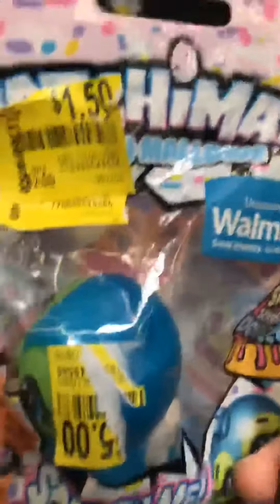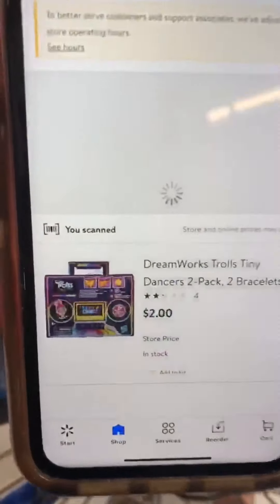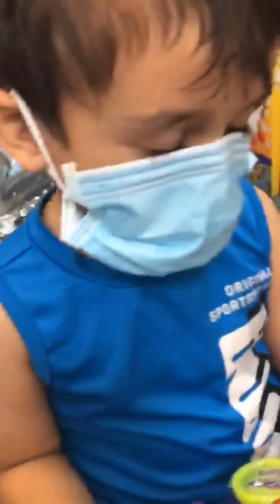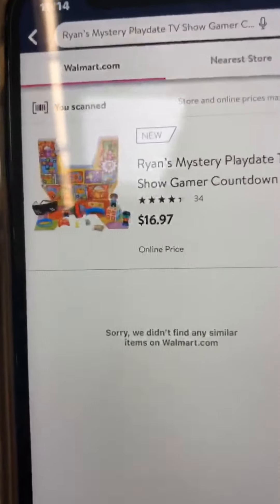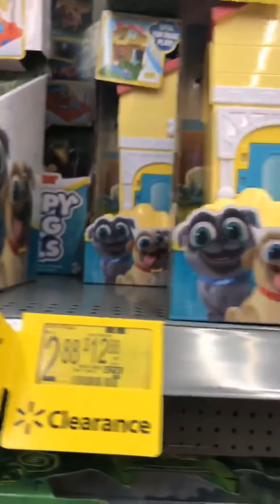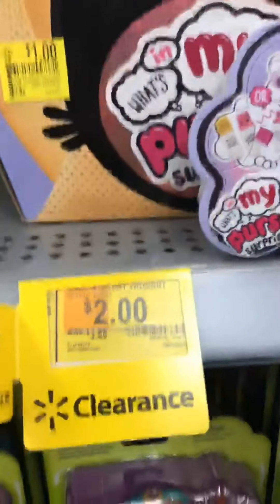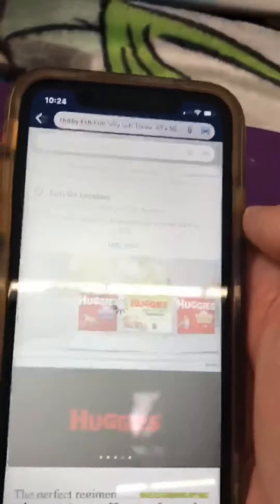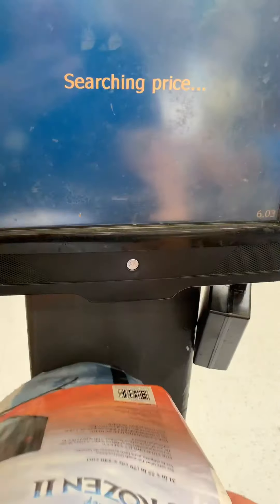WALMART BIGGEST TOY CLEARANCE UP TO 80% OFF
Find the best brands for the lowest prices!
Different deals posted on all platforms!

Savingwithqueen.Com/tiktok

Join my telegram where I post deals DAILY! 100% free to download!